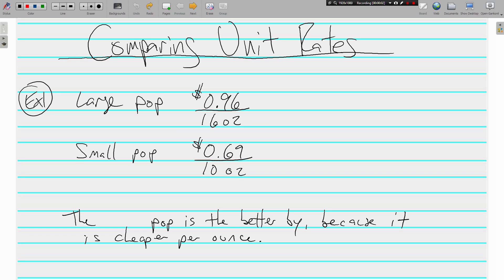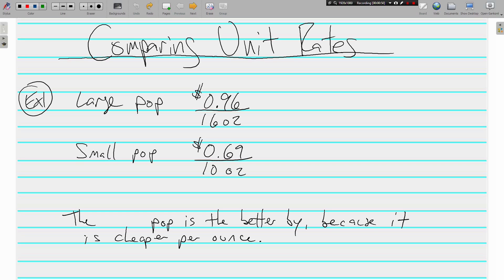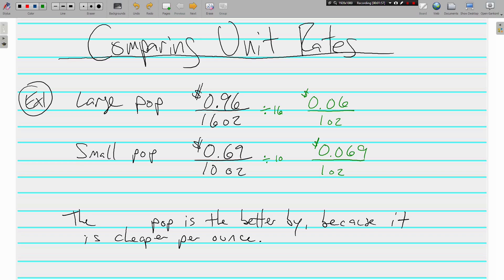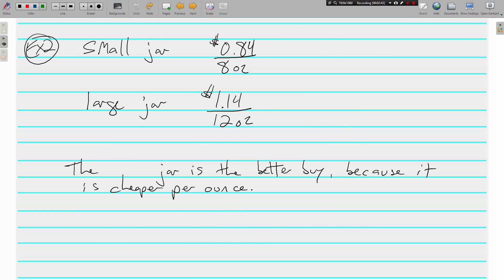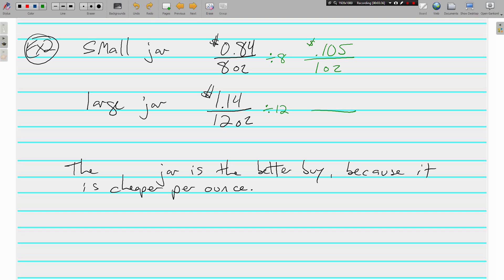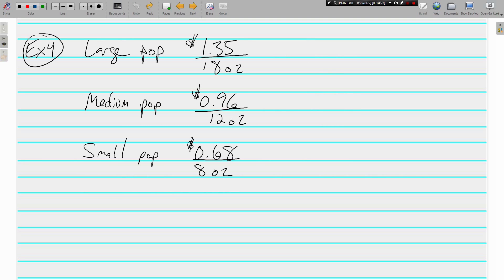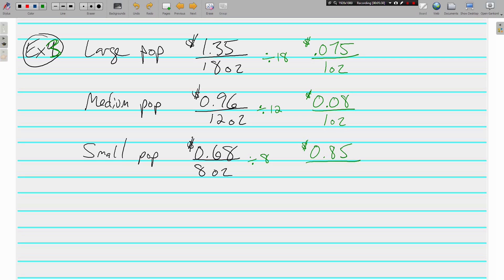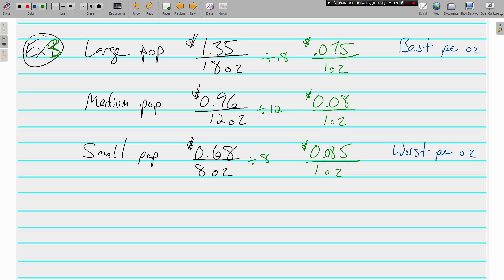Comparing Unit Rates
Topic:  Comparing Unit Rates

In this video we discuss how to use unit rates to compare value, including finding the better buy for your money